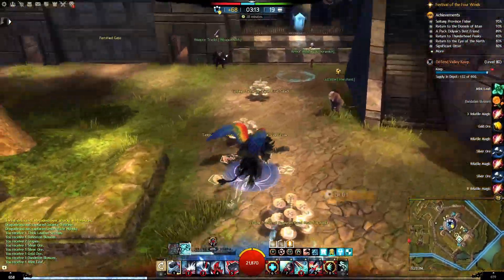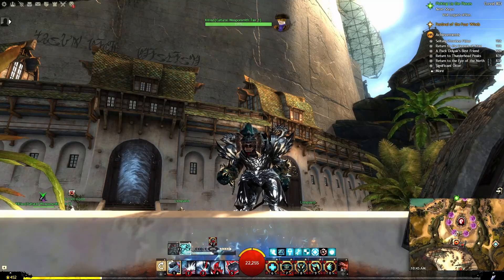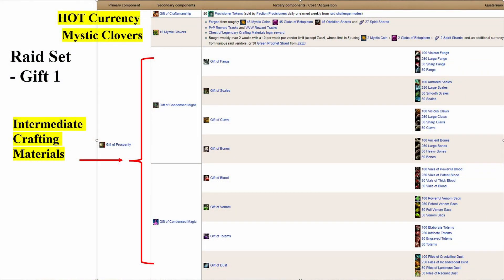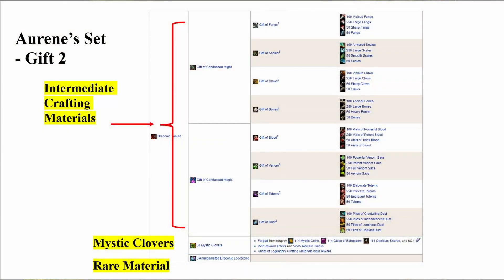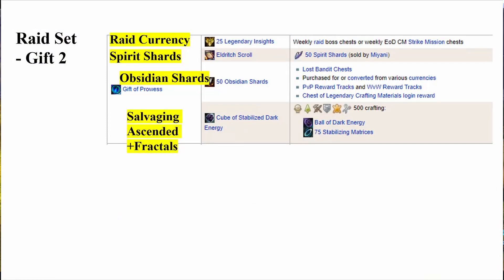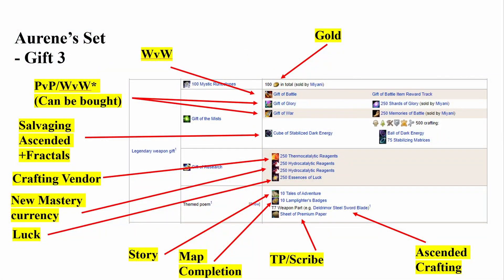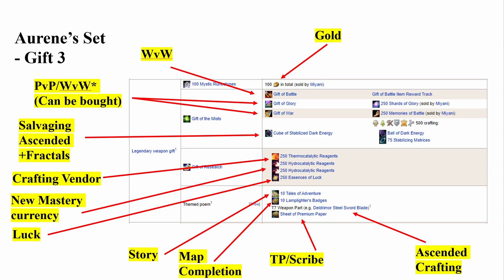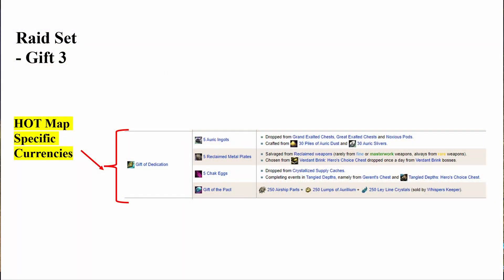GW2 | My Guess: How to Craft the Legendary Obsidian Armor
For this video I took a look at the Aurene Legendary Weapon set and the Raid Legendary armor set to try and predict what we may need in order to craft the upcoming PVE Obsidian armor set!